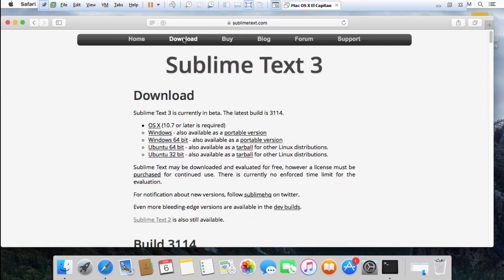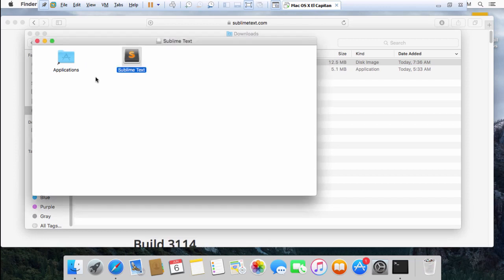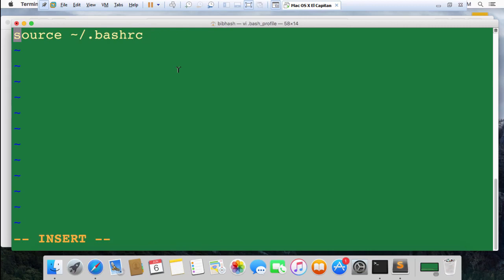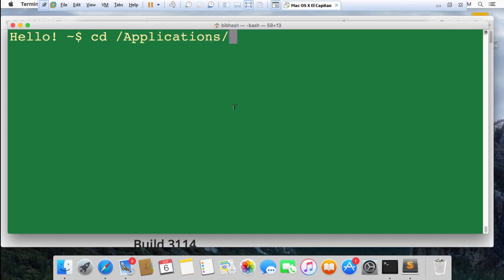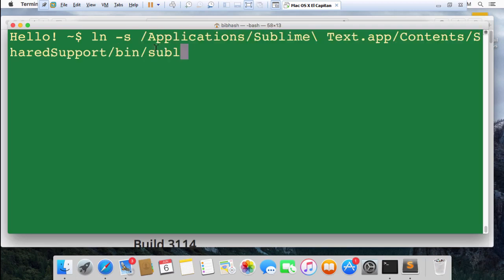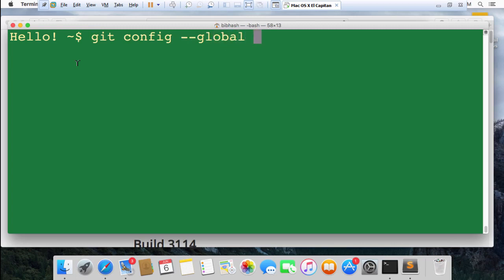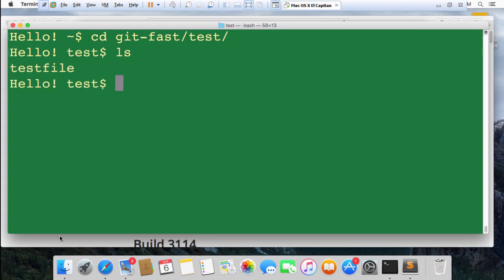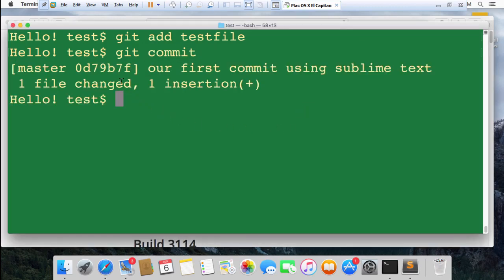058 Installing and Configuring text editor Sublime Text for Git on Mac Lab